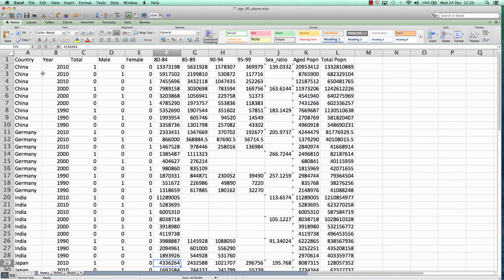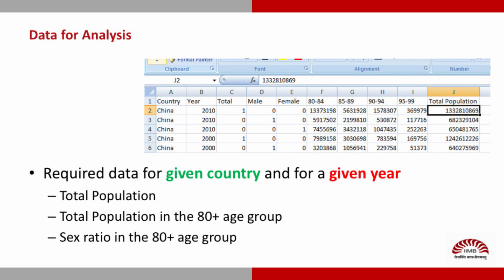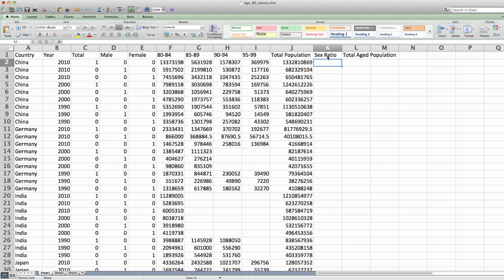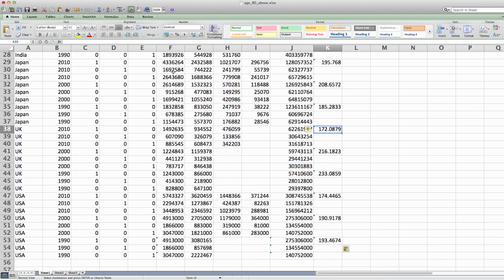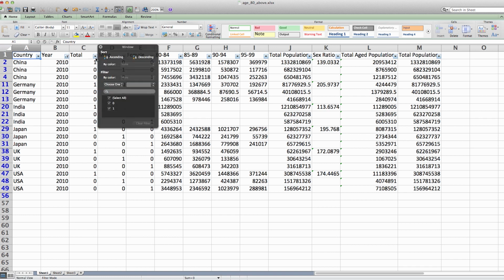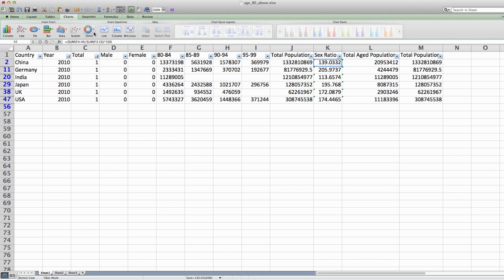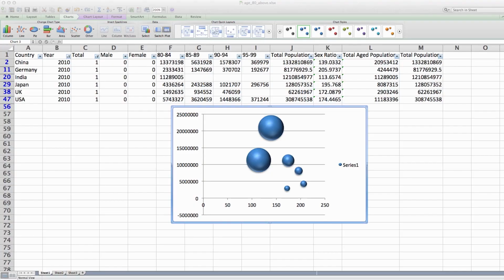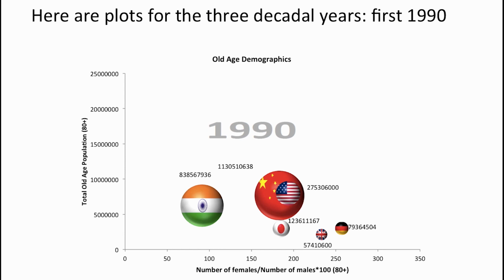IIMQM101T116-V008400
Applied to Entrepreneurship2.mp4